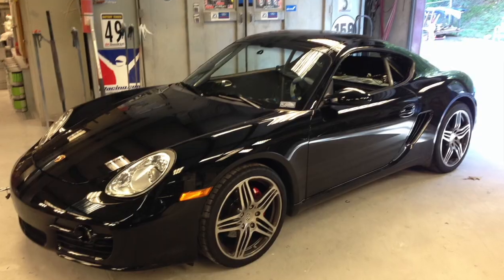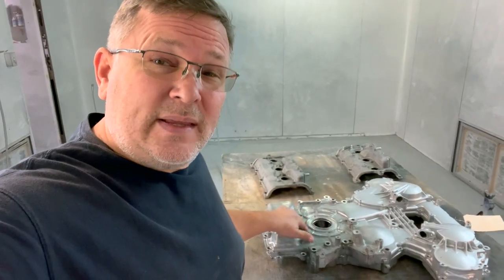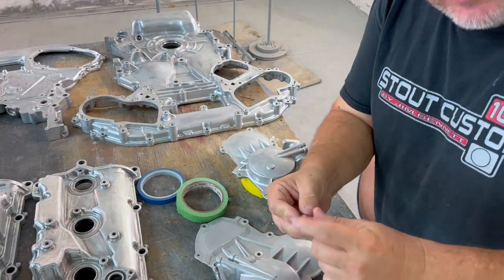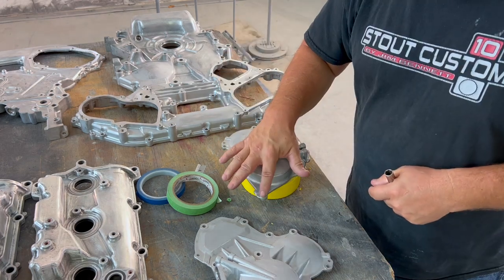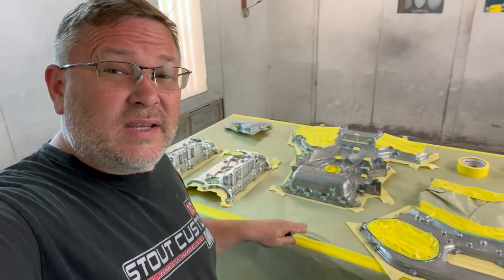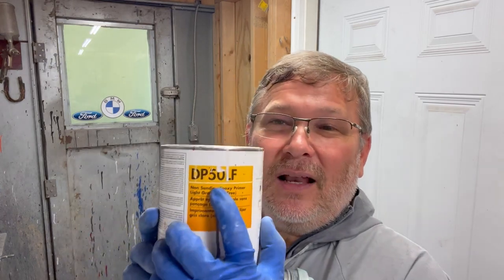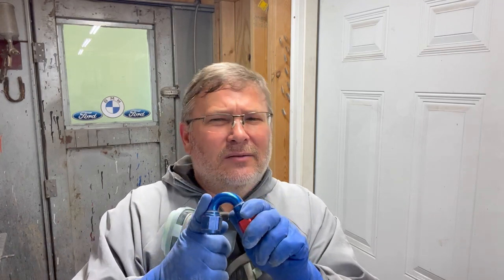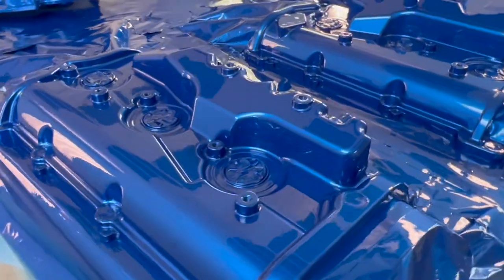Was it Worth Painting Timing and Value Covers for GTR Rebuild (Part:12)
Painting my Timing and Valve covers but it was a lot of work. Maybe I should have had them powder coated for $1000.00? What do you think?

Here are some links where you can find the tools and materials I used in this video and if you purchase through the link you get great Amazon pricing and it helps out the channel!

PrepPen Adjustable Sanding Pen
3M Scotch-Brite General Purpose Hand Pad 7447 Pro - 20 Count
3M Sandpaper, 32545, 180 Grit, 9 in x 11 in, 5 Sheets Per Pack
Kleanstrip Prep-All Wax & Grease Remover
SATAjet 5000B RP Standard Gun
3M PPS (Original Series) Paint Spray Gun Cup Lids
3M 26334 Crl 3/4" x 55m Automotive Masking Tape, Green
3M Automotive Refinish Masking Tape 06654, 36 mm x 55 m, Yellow
PROSHI 3-inches dual action air sander
3M Hookit Gold Disc, 00917, 3 in, P180